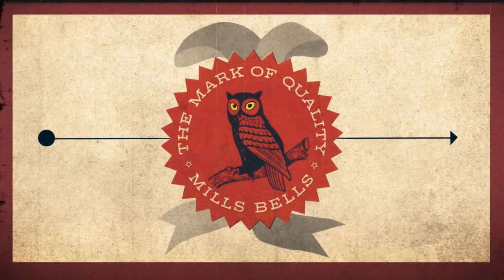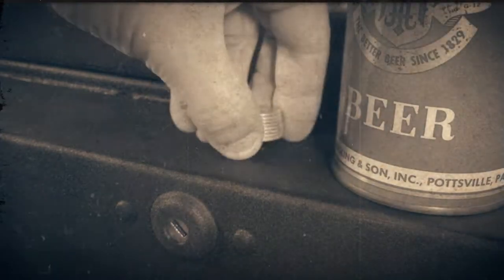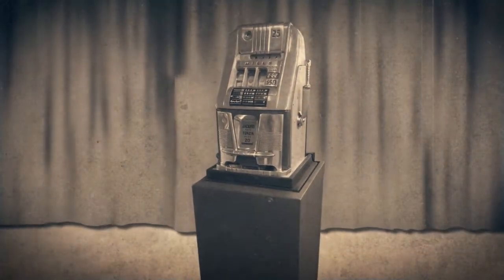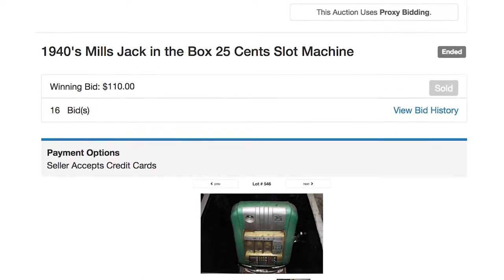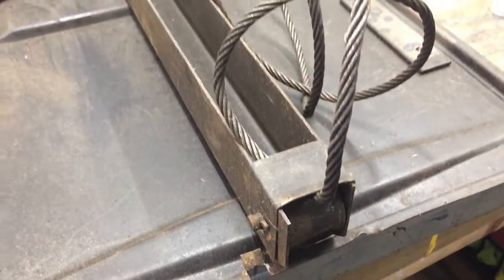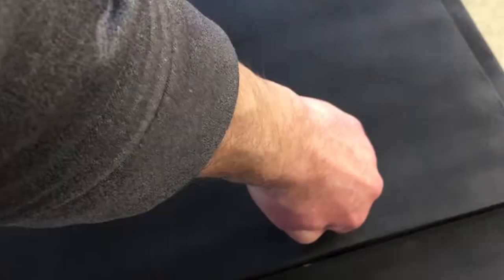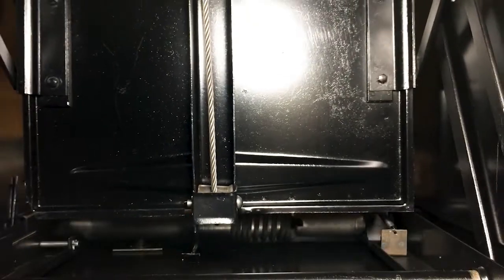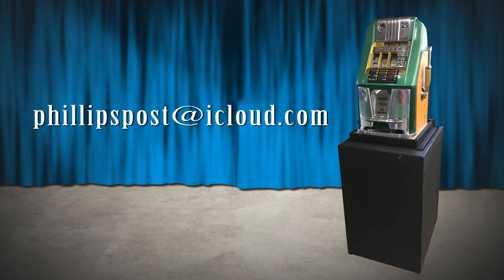The Mills Jack-In-The-Box Slot Machine Stand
This video goes over a unique antique from the late 1940's through the early 1950's.  The Jack In the Box Stand allowed owners to hide the machine within the stand itself in various gambling establishments, particularly those that weren't supposed to have gambling!  There's not a lot of information on these stands on the internet so this video provides insight into how one works.